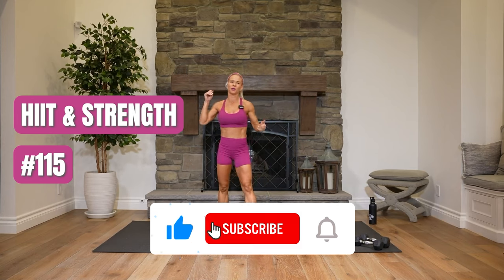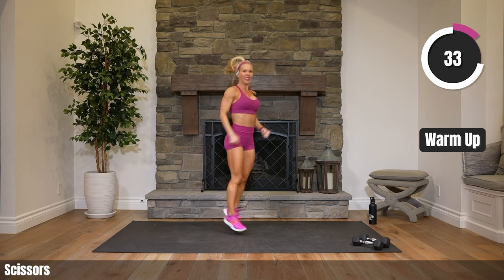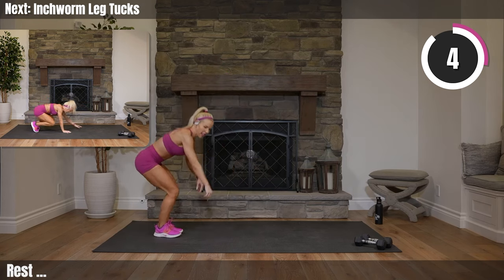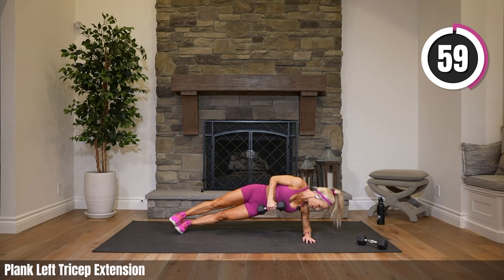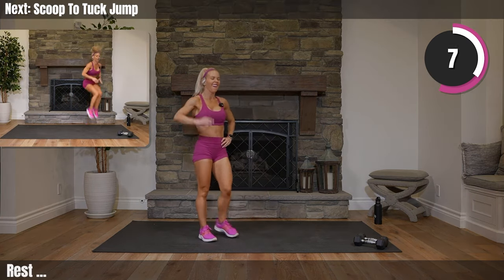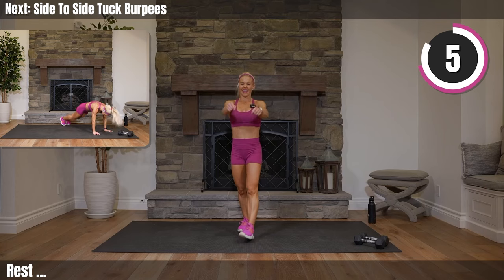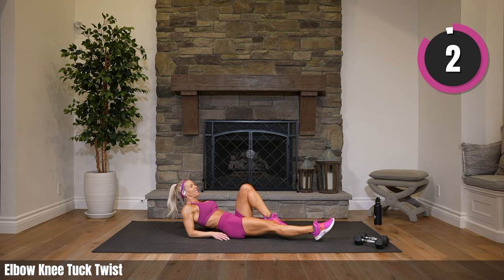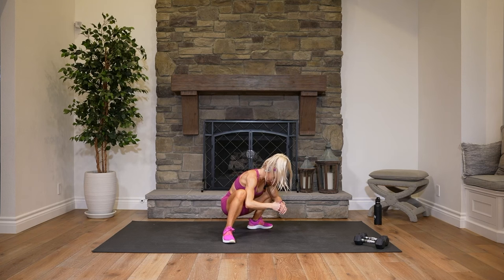50 MINUTE HIIT AND STRENGTH WORKOUT | High Impact Cardio | Weights | Tabata | #115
This 50 minute HIIT and strength workout will work your full body with a mix of weights and high impact Tabata! 💥 After a warm up, we'll power through 3 rounds of a circuit with strength and high impact cardio designed to challenge your muscles. Then, we'll finish strong with more cardio and shredding abs exercises before a cool down stretch 😎

Courtney talks throughout to give instruction, tips, modifications, and more!! 🙌

COURTNEYFIT to save

Amazon Store - Go to Idea Lists

💪 WORKOUT DETAILS 💪
» Level: All Levels (jumping can be modified!)
» Duration: 50 minutes (includes warm up and cool down)
» Structure: varied intervals

💧 EXERCISE LIST 💧
00:00 Hello!!!

🔔 Warm Up 🔔
00:30 (1) Shoulder Rolls To Lift
01:15 (2) Squat Hold Reach
02:00 (3) Calf Push To High Knees
02:45 (4) Lateral Lunge With Reach
03:30 (5) Knees To Lunge Twist
04:15 (6) Squat Extend To Plank
05:00 (7) Scoop To Deadlift
05:45 (8) Reach Jack To Knee Tap
06:30 (9) Double Knee Drives
07:15 (10) Scissors

🔔 Workout 🔔
08:45 (11) Right Lead Curl Serve
10:00 (12) Right Chest Fly With Bridge
11:15 (13) Plank Right Tricep Extension
12:30 (14) Thruster Rotations
13:45 (15) Reverse Fly To Knee Drop
15:15 (16) Inchworm Leg Tucks - cardio
15:45 (17) Lunge Jump Jacks - cardio
16:15 (18) Inchworm Leg Tucks - cardio
16:45 (19) Lunge Jump Jacks - cardio
17:15 (20) Inchworm Leg Tucks - cardio
17:45 (21) Lunge Jump Jacks - cardio
18:15 (22) Inchworm Leg Tucks - cardio
18:45 (23) Lunge Jump Jacks - cardio
19:55 (24) Left Lead Curl Serve
21:10 (25) Left Chest Fly With Bridge
22:25 (26) Plank Left Tricep Extension
23:40 (27) Right Thrusters
24:55 (28) Reverse Fly To Right Knee Drop
26:25 (29) Knee Twists To Star Jumps - cardio
26:55 (30) Scoop To Tuck Jump - cardio
27:25 (31) Knee Twists To Star Jumps - cardio
27:55 (32) Scoop To Tuck Jump - cardio
28:25 (33) Knee Twists To Star Jumps - cardio
28:55 (34) Scoop To Tuck Jump - cardio
29:25 (35) Knee Twists To Star Jumps - cardio
29:55 (36) Scoop To Tuck Jump - cardio
31:05 (37) Bicep Curl Serve
32:20 (38) Chest Press With Bridge
33:35 (39) Tricep Kickbacks
34:50 (40) Left Thrusters
36:05 (41) Reverse Fly To Left Knee Drop
37:35 (42) Side To Side Tuck Burpees - cardio
38:05 (43) Lunge Jump Kick - cardio
38:35 (44) Side To Side Tuck Burpees - cardio
39:05 (45) Lunge Jump Kick - cardio
39:35 (46) Side To Side Tuck Burpees - cardio
40:05 (47) Lunge Jump Kick - cardio
40:35 (48) Side To Side Tuck Burpees - cardio
41:05 (49) Lunge Jump Kick - cardio
42:15 (50) Table Jacks To Reverse Climbers - cardio finisher
44:00 (51) Elbow Knee Tuck Twist
45:05 (52) Bear Glute Lifts
46:10 (53) Corkscrew
47:15 (54) Straight Leg Sit Up To Lift

🔔 Cool Down 🔔
48:20 (55) Right Sitting Reach
48:50 (56) Right Hamstring
49:20 (57) Right Hip Twist
49:50 (58) Left Sitting Reach
50:20 (59) Left Hamstring
50:50 (60) Left Hip Twist
51:20 (61) Downward Dog
51:50 (62) Shifting Squat